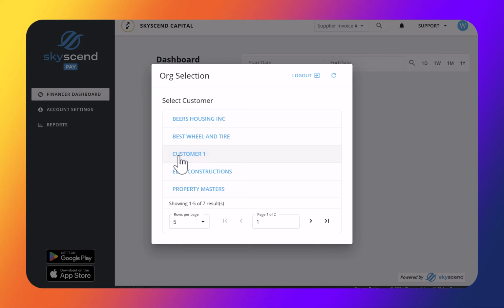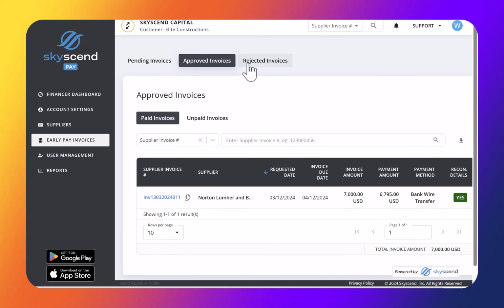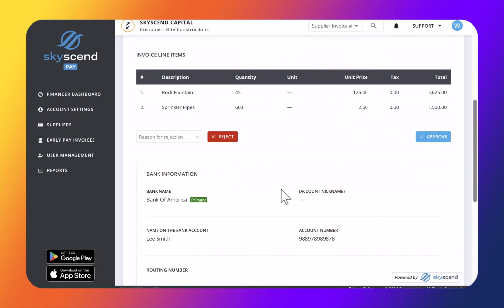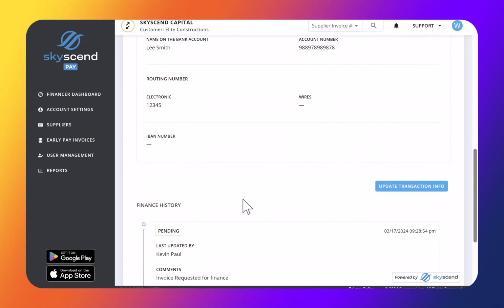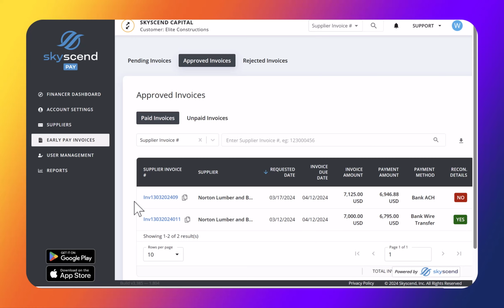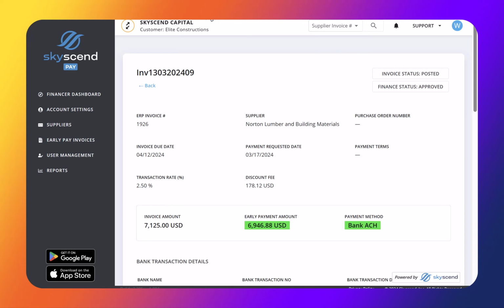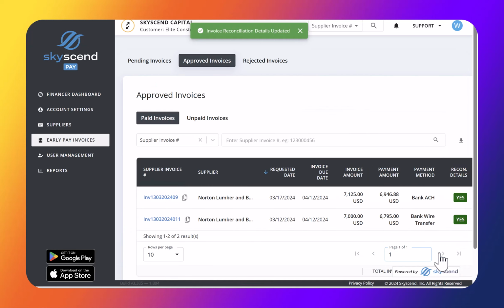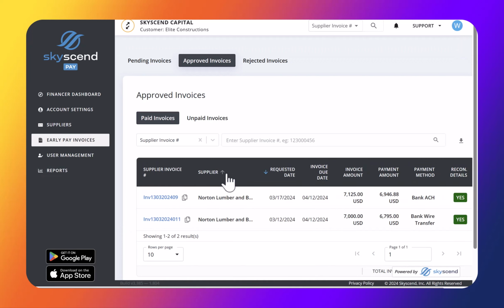Financier Approves Supplier's Early Pay Request | Skyscend Pay Demo | Supply Chain Finance Platform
Discover how financiers can efficiently approve early pay requests from suppliers using the Skyscend Pay supply chain finance platform in this informative demo. Learn how this innovative solution streamlines the approval process, ensures seamless transactions, and strengthens supplier relationships. Watch now to see how Skyscend Pay revolutionises supply chain finance management.